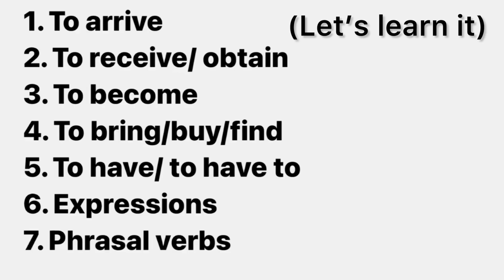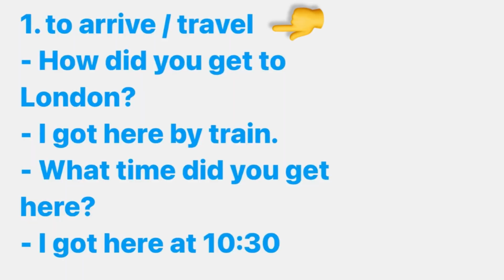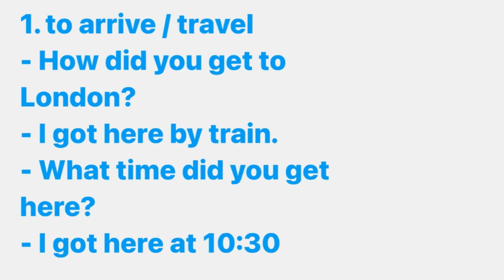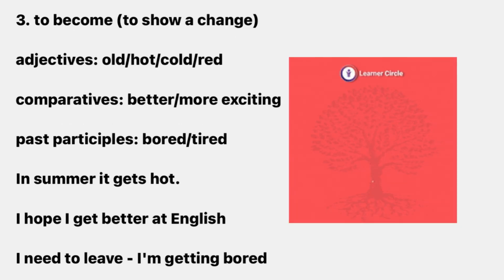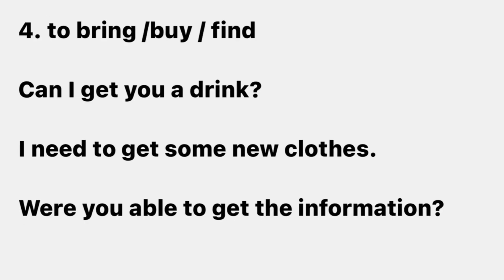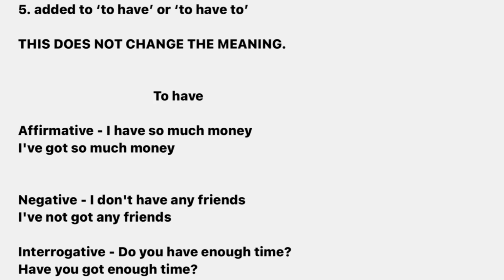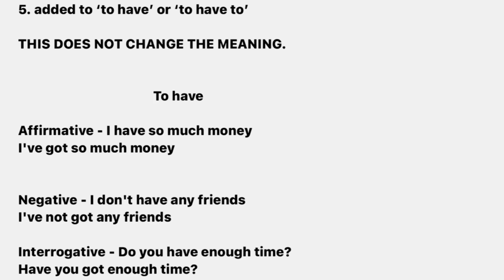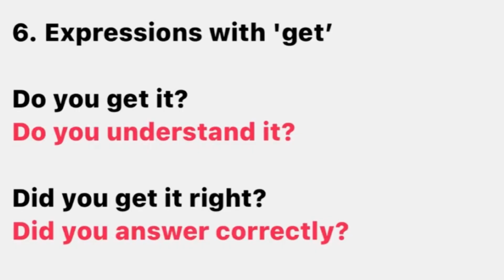Learn English- how to use 'to get' | EnEnglishHub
In this video you will learn how to use the verb ' to get ' . It is a very important word and you need to understand how it is used in order to be able to understand native speakers.

visit my instagram channel if you need more info @EnEnglishHub
same as this channel for English lessons

En English Hub! 🌟

Are you passionate about mastering the English language and unlocking its wonders? Look no further! 📚✨

At enenglishhub channel, we're on a mission to make learning English an exciting and enriching journey. Whether you're a beginner or aiming for advanced proficiency, our channel is your go-to destination for all things English.

🔍 What You Can Expect:

. 🗣️ Engaging English Lessons: Dive into interactive lessons that cover grammar, vocabulary, and essential language skills. Our expert tutors make learning fun and effective!
. 🌍 Language Exploration: Embark on a linguistic adventure as we explore idioms, proverbs, and fascinating language nuances from around the English-speaking world.
. 🎓 Academic Excellence: Elevate your academic English with in-depth discussions, essay writing tips, and literature reviews. We're here to guide you to success!
. 🎮 Interactive Language Games: Immerse yourself in language games and challenges designed to enhance your skills while having a blast.
. 📖 Book Club Recommendations: Discover and discuss must-read English literature classics that not only entertain but also deepen your language appreciation.
👥 Join Our Growing Community:
Connect with like-minded language enthusiasts from across the globe. Share your language learning journey, participate in discussions, and inspire others with your progress. Let's build a supportive community where everyone thrives on the joy of learning.

We believe in providing fresh, valuable content regularly. Your journey to English proficiency starts here!

Feel free to customize this description according to your specific content and channel personality. Add or remove sections based on what best represents your channel and resonates with your target audience.